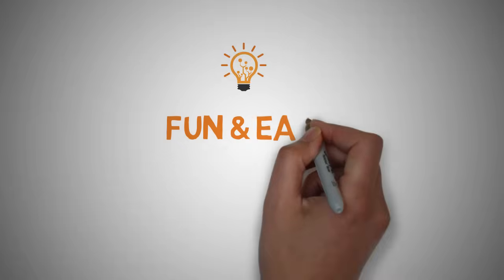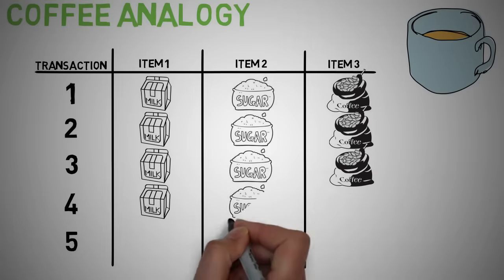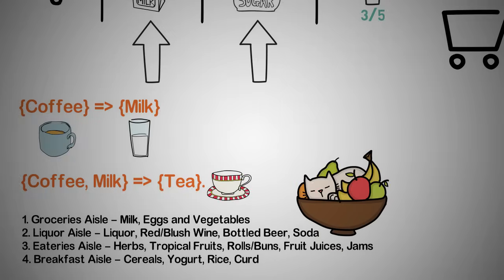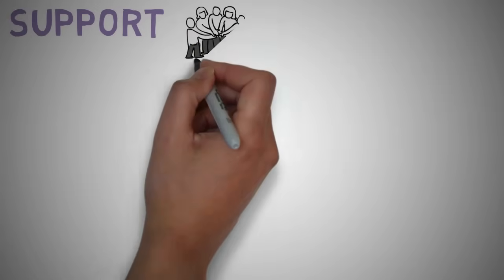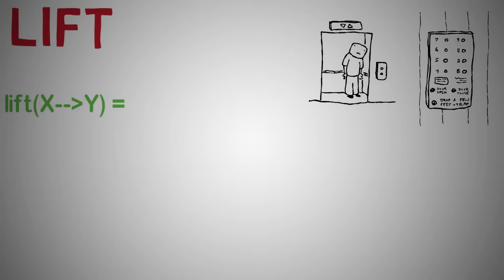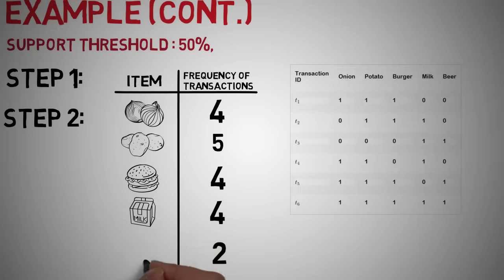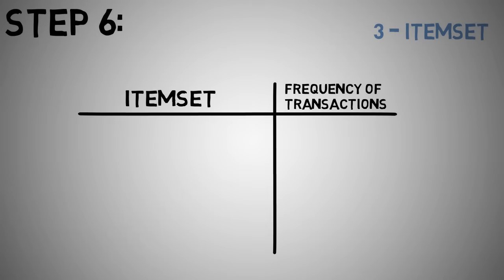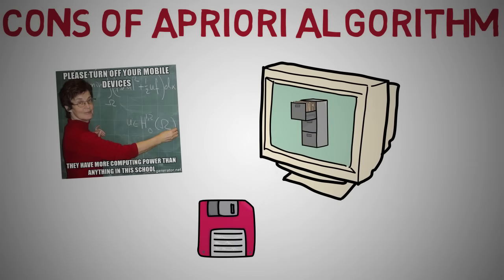Apriori Algorithm (Associated Learning) - Fun and Easy Machine Learning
Do you know what Apriori Algorithms are and how to use it for machine learning? Watch this video to find out.

Apriori Algorithm
The Apriori algorithm is a classical algorithm in data mining that we can use for these sorts of applications (i.e. recommender engines). So It is used for mining frequent item sets and relevant association rules. It is devised to operate on a database containing a lot of transactions, for instance, items brought by customers in a store.

It is very important for effective Market Basket Analysis and it helps the customers in purchasing their items with more ease which increases the sales of the markets. It has also been used in the field of healthcare for the detection of adverse drug reactions.

A key concept in Apriori algorithm is that it assumes that:
1. All subsets of a frequent item sets must be frequent
2. Similarly, for any infrequent item set, all its supersets must be infrequent too.

Chat to us on Discord
►AugmentedStartups.info/discord
Interact with us on Facebook
►AugmentedStartups.info/Facebook
Check my latest work on Instagram
►AugmentedStartups.info/instagram
Learn Advanced Tutorials on Udemy
►AugmentedStartups.info/udemy